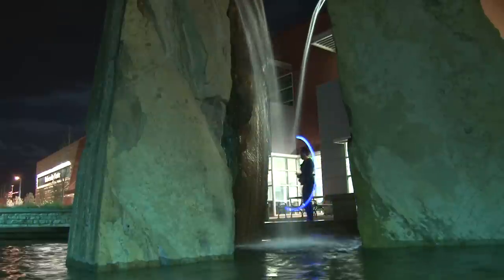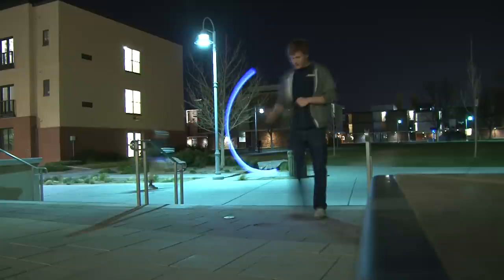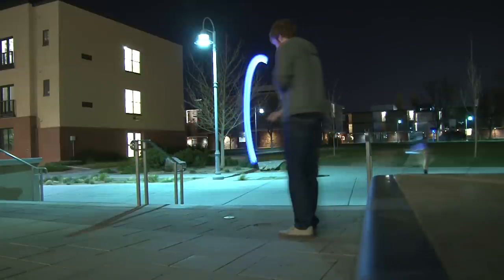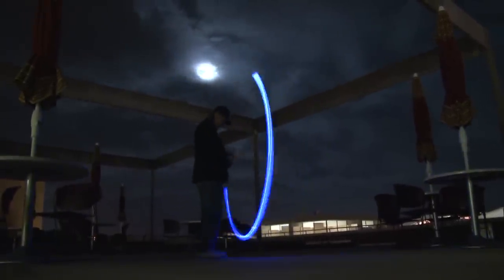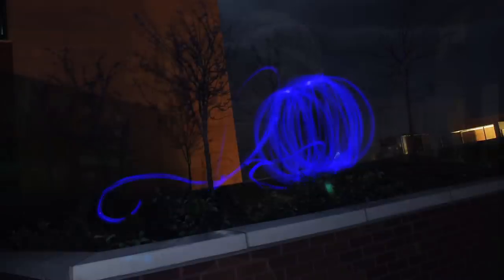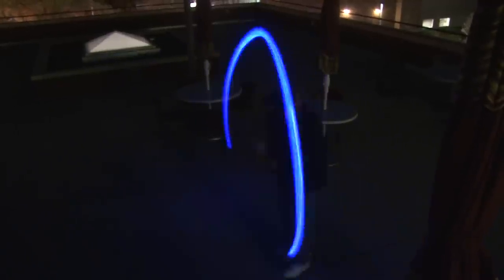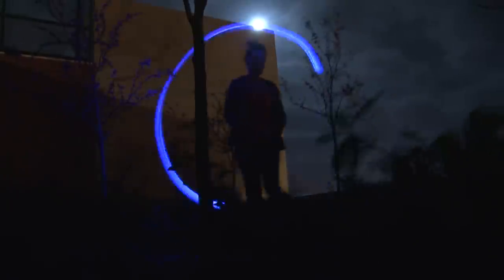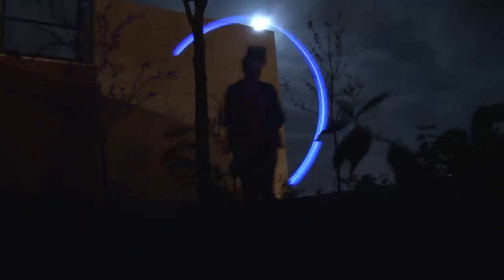Creative Photography in Grand Junction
Chrissy Anzlovar and Buddy Brown experiment with lights and a camera!